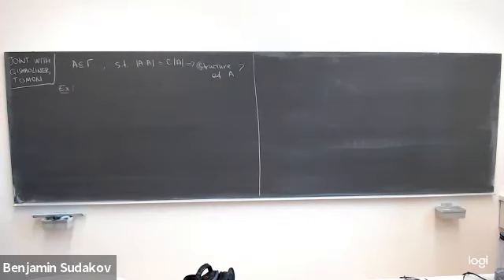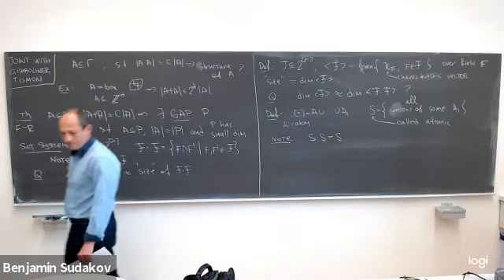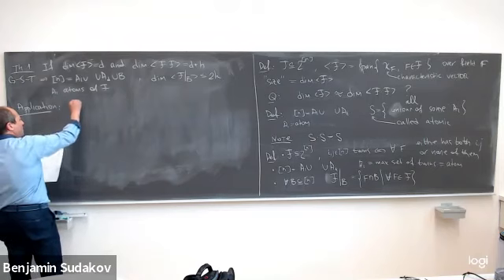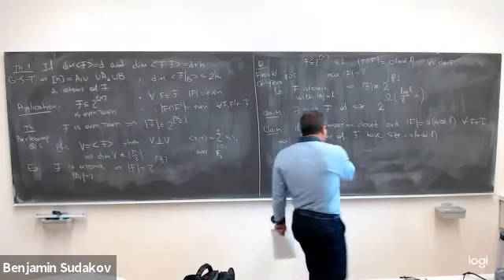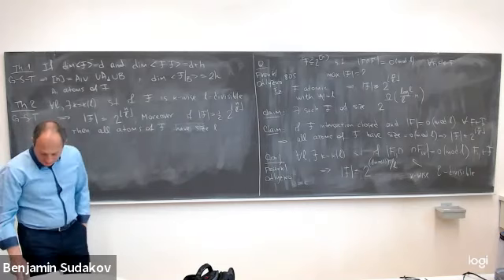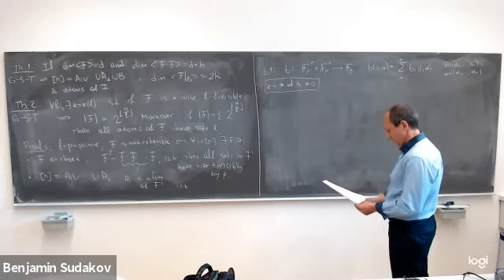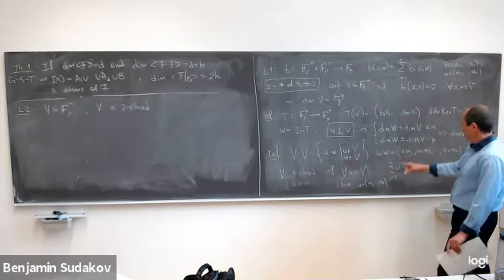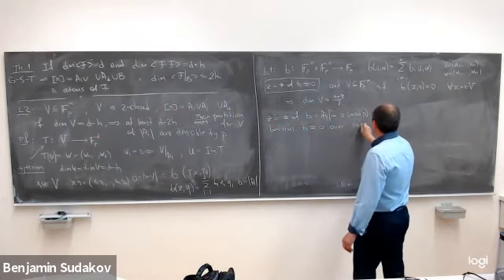Benny Sudakov (ETH): Small doubling, atomic structure and l-divisible set families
A central theme in additive combinatorics is the study of the structure of sets with small doubling,i.e. sets A such that  A + A has size not much larger than A. In this talk we discuss a problem of a similar flavor for set systems. Given a set-family F, let F*F={A\cap B:A,B\in F}. We measure the size of F by the dimension of thesubspace spanned by the characteristic vectors of the sets in F over some field. What can we say about Fif F*F is not much larger than F? Observe that if S is an atomic set-family, i.e., the ground set issplit into disjoint subsets and S contains their arbitrary unions, then S* S = S. Our structure theoremshows that this is essentially the only possible example: any set-family F with small `doubling' must beclose to being atomic. We will use this theorem to solve a 40 year old problem of Frankl and Odlyzko  on set families with restricted intersections. Joint work with L. Gishboliner and I. Tomon